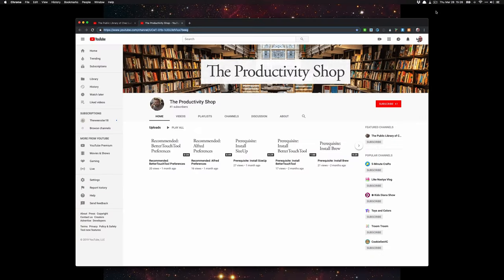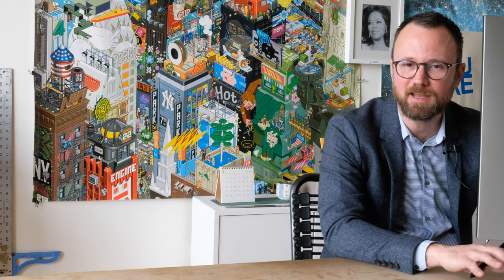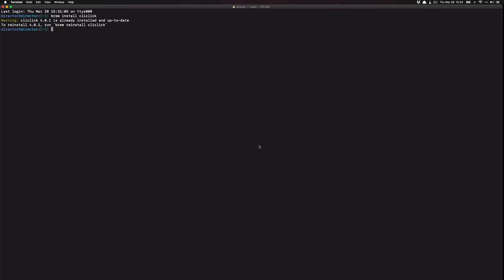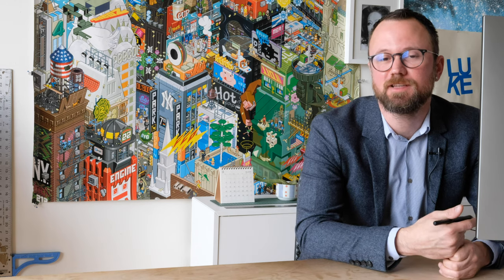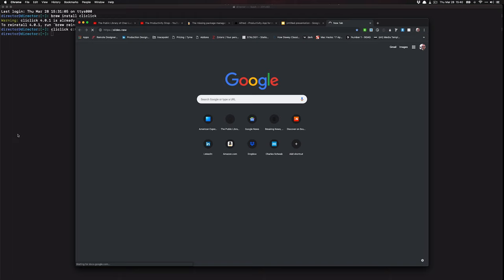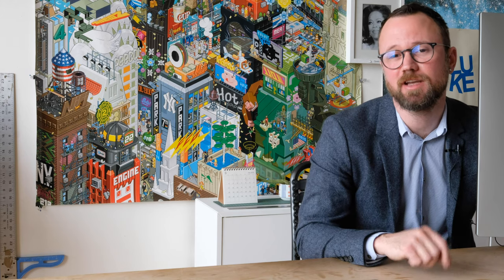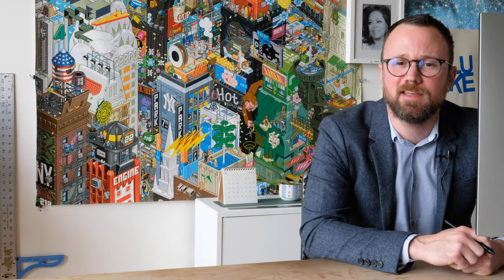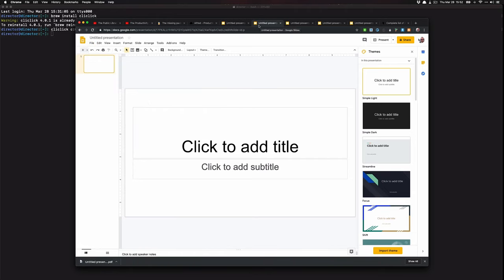How I automate my job.* Well, some of it anyway, using AppleScript.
AppleScripts is a super useful tool to create time-saving shortcuts and improve your workflow. If you're looking for a great way to streamline your process on Mac, whether it be through application usage or mouse+keyboard automation, AppleScripts is the way to go.

In this video, I'll show you how to:
1. Create two microautomations in AppleScript to save out multiple Google Slides presentations as PDFs.
2. Take a full-page screenshot with Google Chrome.

I also provide a step-by-step guide on how to code the microautomations and set up helper applications and scripts. If you'd like to see the script in action jump to 14:05.

(Try right clicking and selecting Copy Link Address, and pasting into a new window if the link from YouTube doesn't work directly).

*** Chapters ***
00:00 Intro
00:19 Glossary
01:08 Let's Get Started
01:38 Installing Typinator
02:11 Downloading SizeUp
02:43 Installing cliclick & Homebrew
03:40 Granting Access
05:13 Setting up Alfred
06:16 Make your First AppleScript
09:41 Activating Google Chrome
10:25 Centering the Window
10:37 Testing & Creating Delays
11:16 Performing Keyboard Shortcuts
12:57 Run and Loop the Script
14:31 Scripting Screenshots in Google Chrome
18:37 Outro

Thanks!